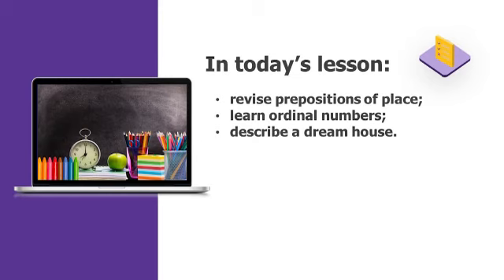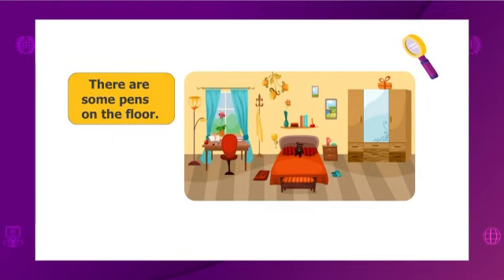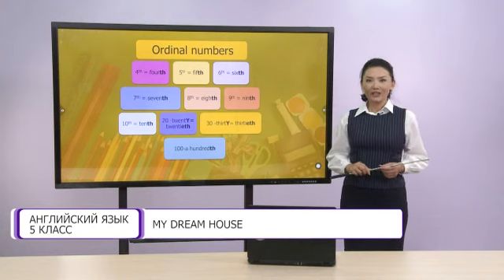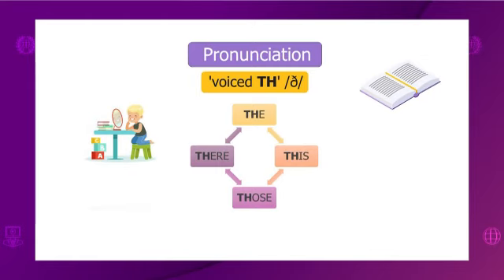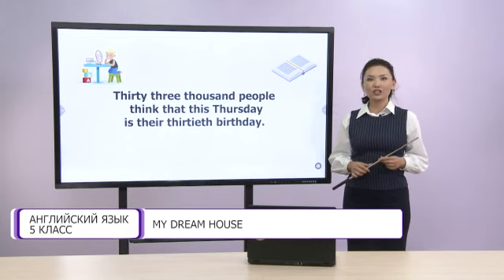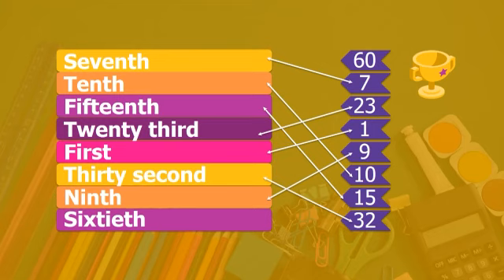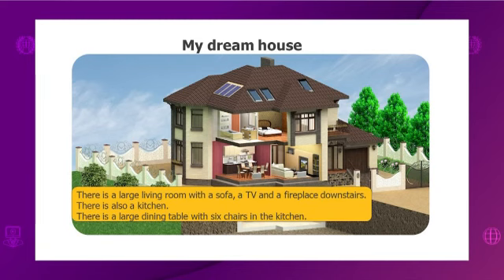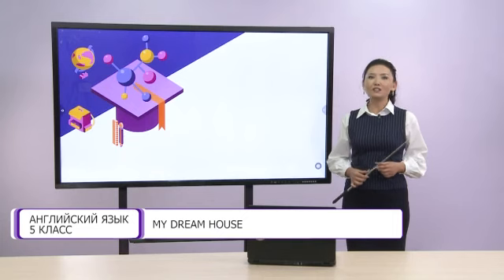Английский язык. 5 класс. My dream house /17.09.2020/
Тема урока: My dream house

С понедельника по пятницу с 09:00-18:00 телевизионные уроки в эфире EL ARNA